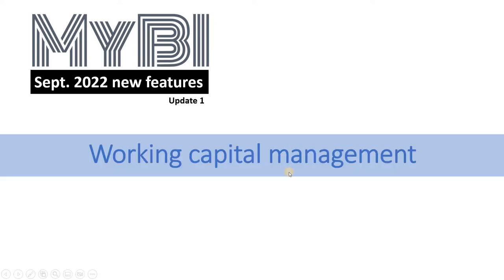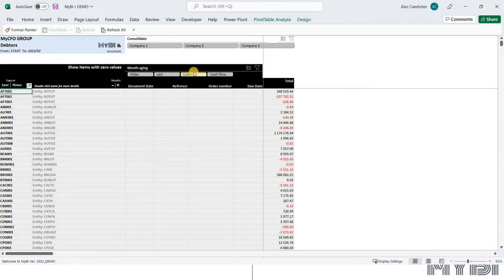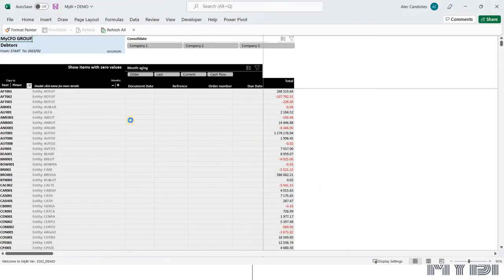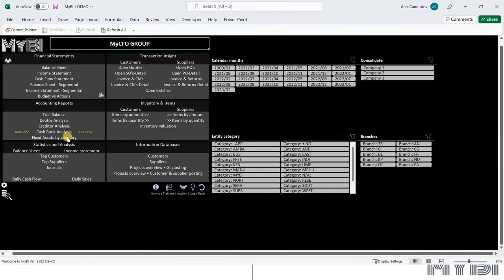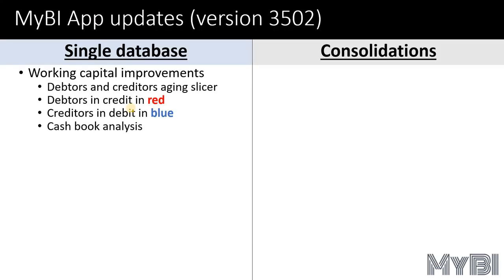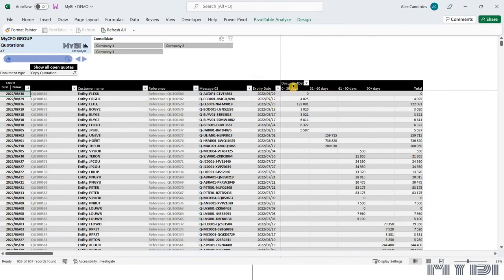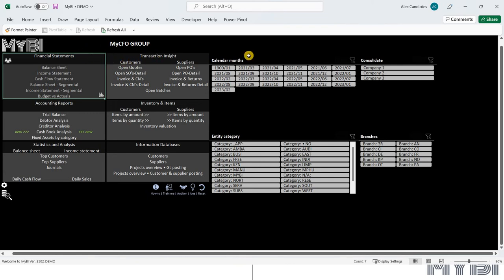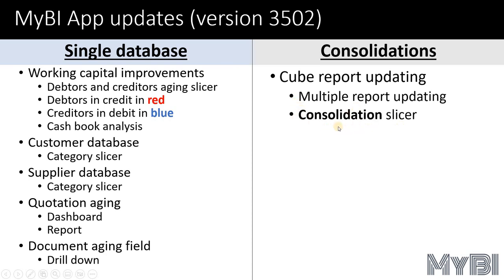MyBI App feature updates: September 2022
MyBI App improvements are mostly focused on improving the user's ability to manage working capital.

New features include:
- Debtors and creditors aging slicer
- Debtors in credit in red
- Creditors in debit in blue
- Cash book analysis
- Customer database: Category slicer
- Supplier database: Category slicer
- Quotation aging: Dashboard and Report
- Document aging field: Drill down
- Cube report updating: Multiple report updating (Consolidation slicer on the Landing/Home page and the Dashboard)

MyBI App automates BI reporting from any Pastel Partner, Pastel Xpress or Sage 50Cloud database.